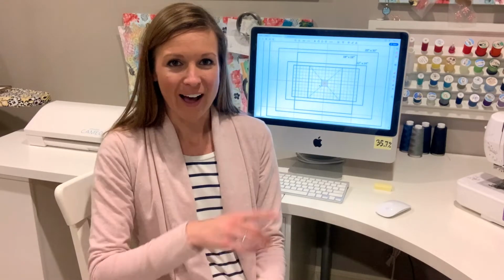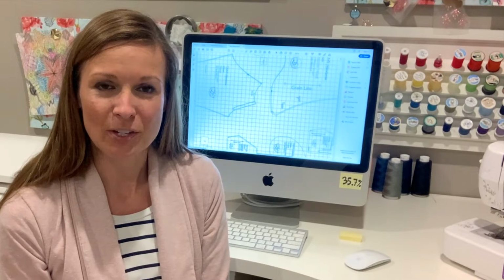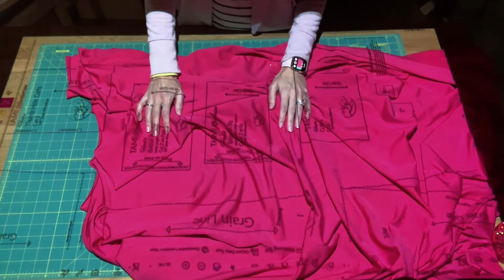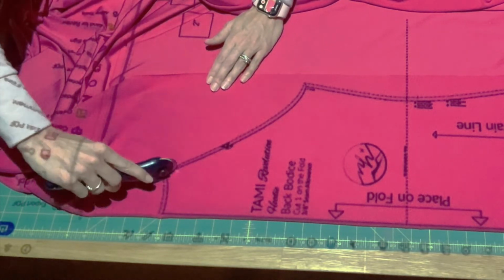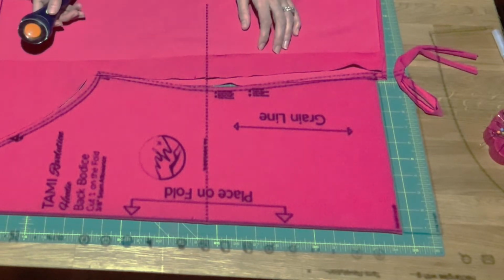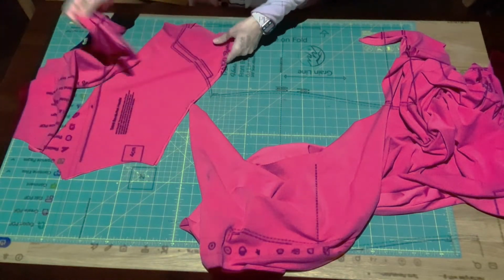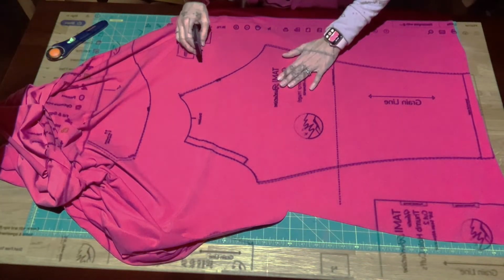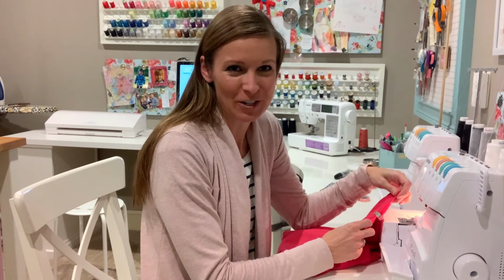Projector Sewing | Cut, Mirror Image, Lengthen & Grade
Part two of our projector sewing series! Today we are showing you how to calibrate your projector before sewing, how to lengthen, grade and mirror image, while cutting our your pattern.

🍾🍾🍾Also! this month we are giving away a projector! Head over to our IG account to enter!

🧵Projector I'm using
🧵2nd Projector option
🧵Mini Projector

🧵Knit Picker
🧵1st Serger: Brother 1034D
🧵Kai Scissors
🧵Rotary Cutter
🧵Pins & Magnet Holder
🧵Fabric Clips
🧵Fabric Clips w/ Tin
🧵Cutting Mat
🧵Pattern Weights
🧵2nd Serger
🧵Seam Ripper
🧵Wash Away Tape
🧵Measuring Tape
🧵Mini Projector

🧵Wanna Skip Ahead? No Problem!
00:45 Calibrate your projector
2:20 AO File
2:37 Check your layers
3:03 Check amount of fabric
4:47 Add length and grade
8:36 Shorten and grade
11:22 Mirror image